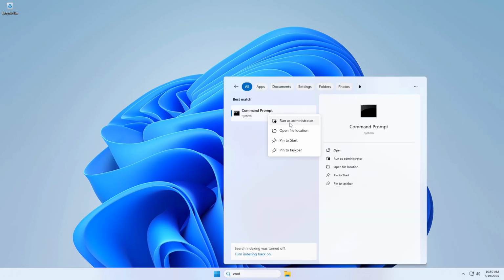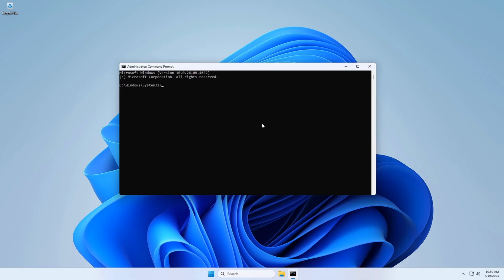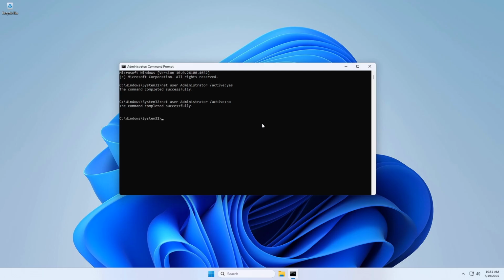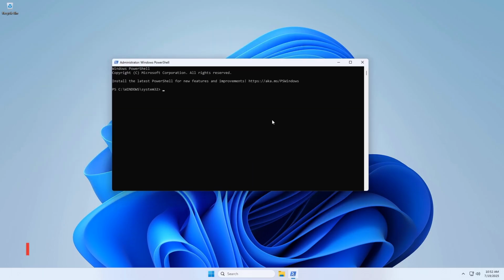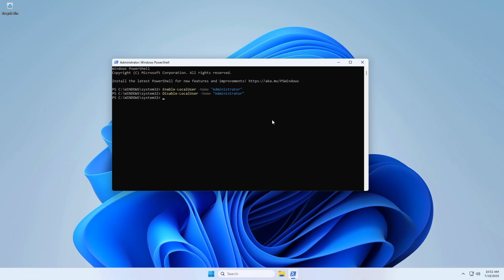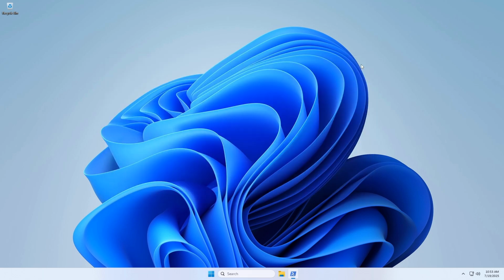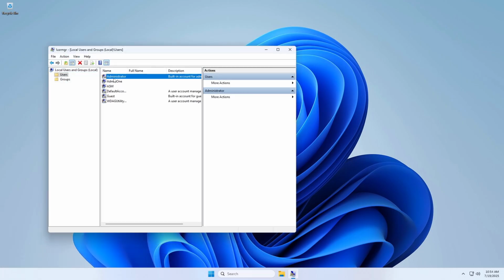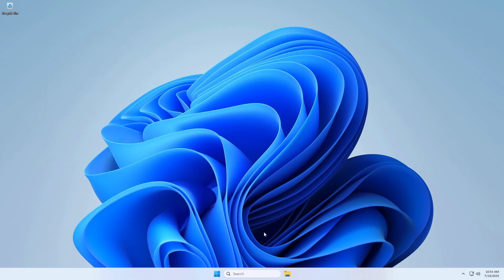How To Enable / Disable the Built-in Administrator Account in Windows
To enable or disable the built-in Administrator account in Windows, you can use several methods depending on your edition (Home, Pro, Enterprise) and access level. Here's a clear breakdown.

Thanks ❤️